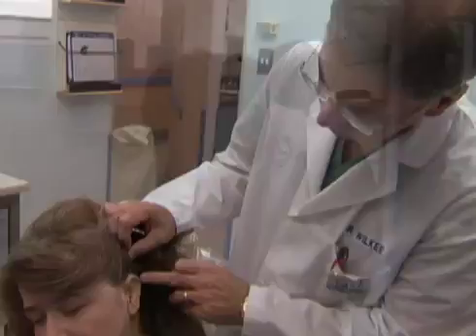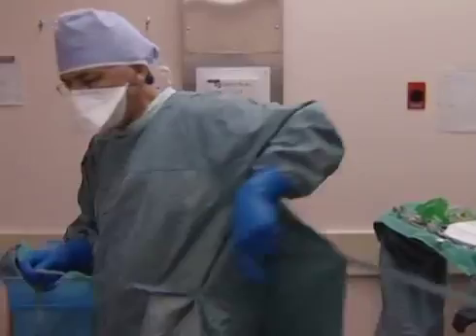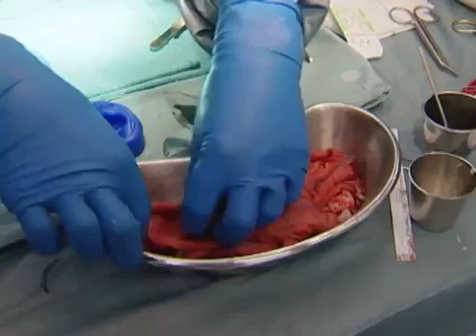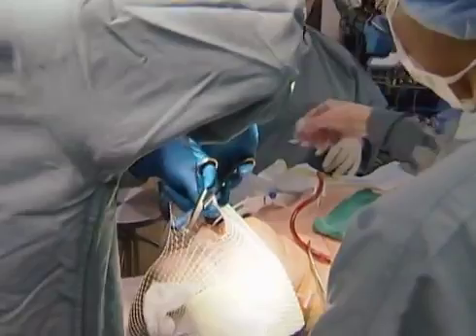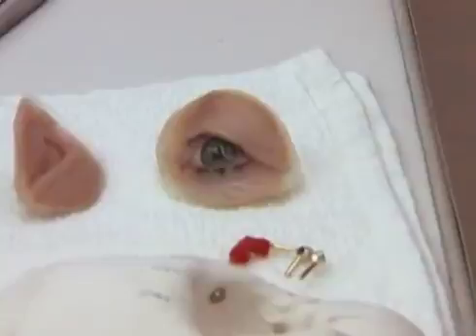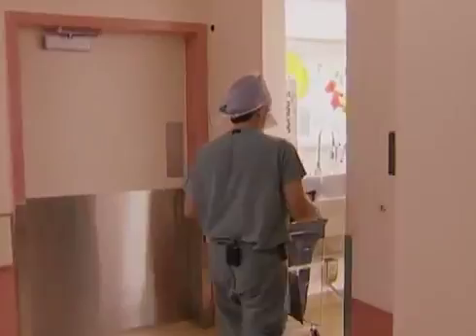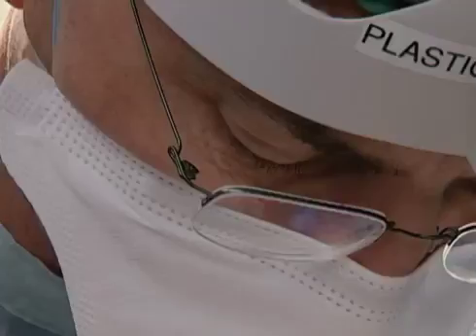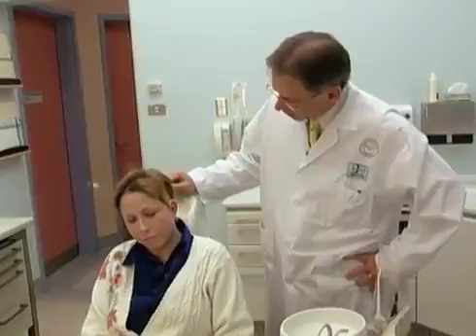Surgeon Gives Patient New Ear - The Surgeons - Dr. Gordon Wilkes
This verité documentary series profiles the personal and professional lives of Canada’s best surgeons. With remarkable access to doctors and their patients, this series features riveting stories about real life and death medical procedures.

Dr. Gordon Wilkes performs a reconstructive surgery to create a new ear.